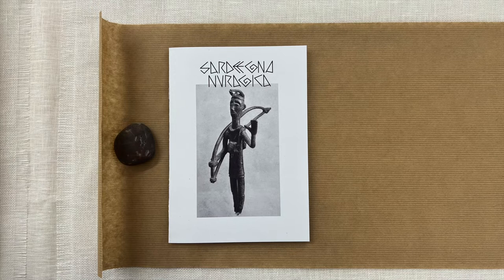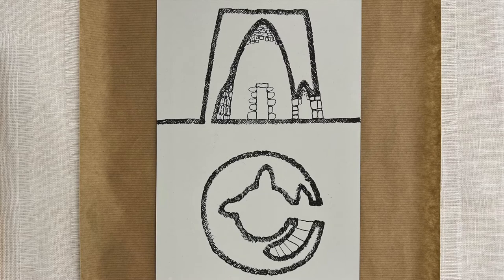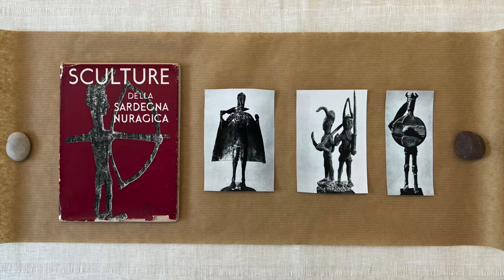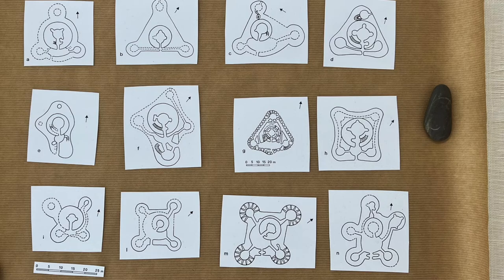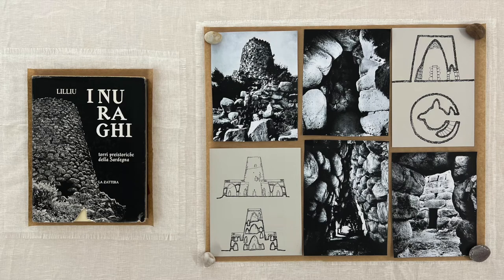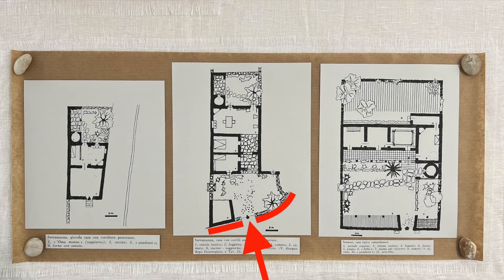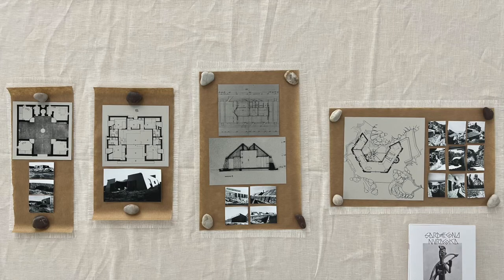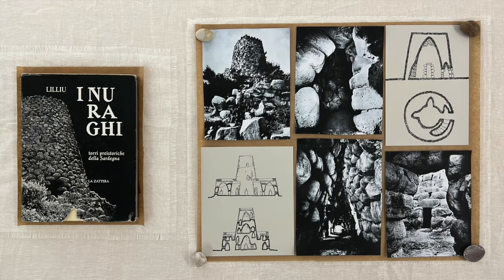Nuragic Sardinia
In this video I walk you through our current exhibition, Sardegna Nuragica